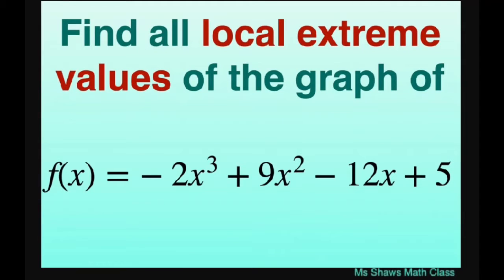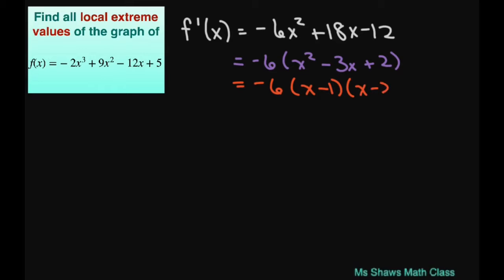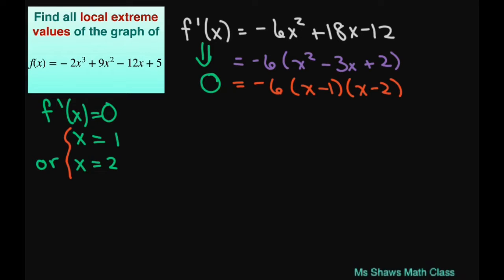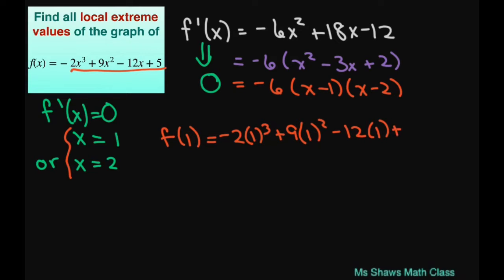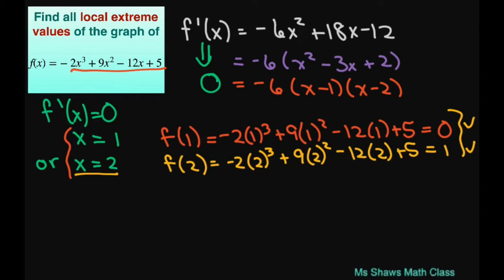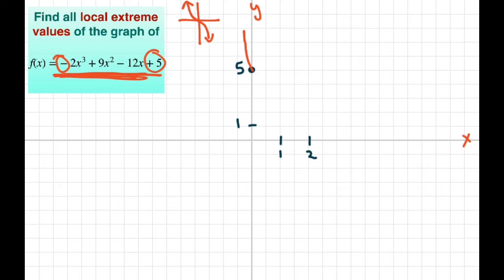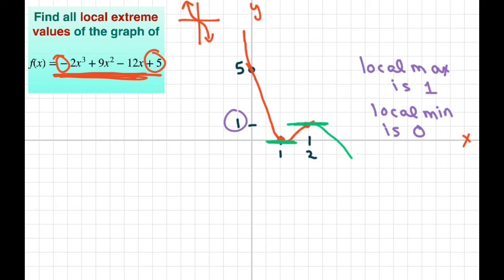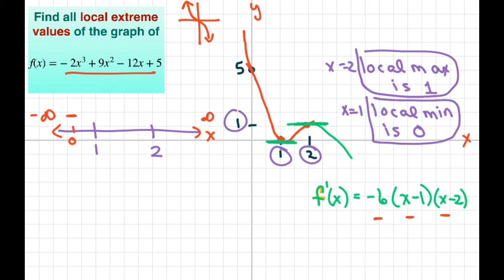Find all local extreme values of graph for f(x) = -2x^3 +9x^2 -12 x +5.